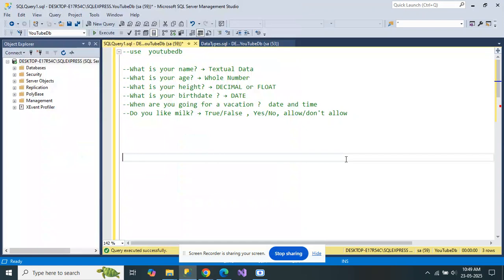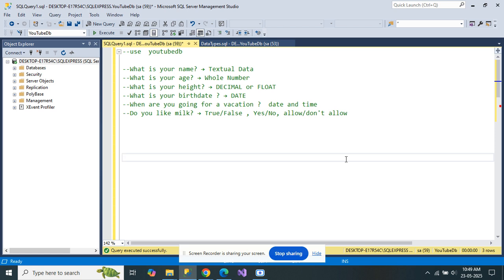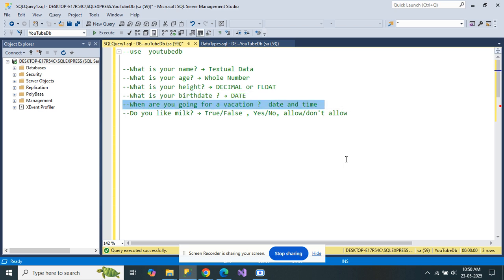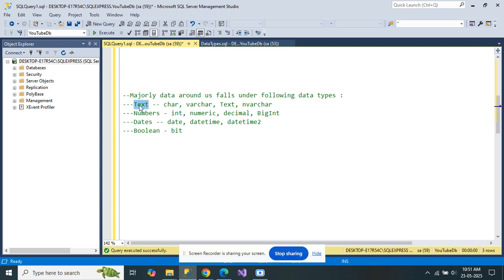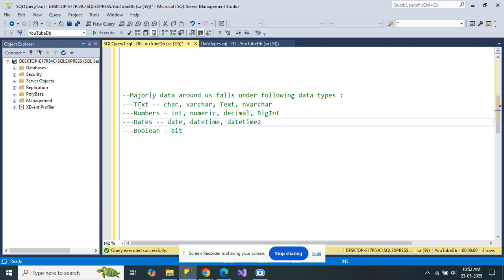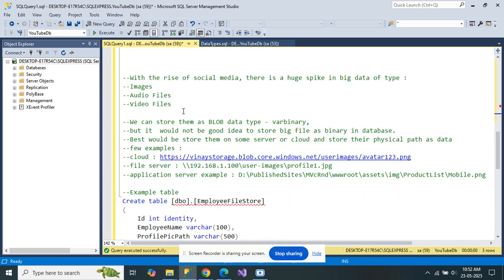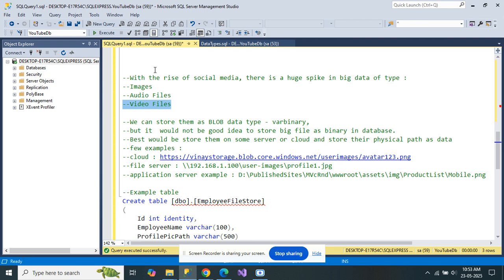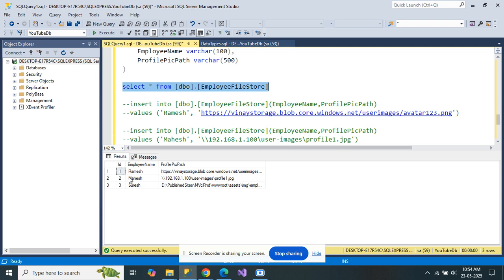SQL Best Practices : Data Types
🎓 In this short and beginner-friendly video, learn how to choose the right SQL data types using real-world examples like:
How to store large files like images, videos, and documents?

Question for learners : Provide example of data type : Time, List few example you have seen in real life where we need to store only time (no date time, its only Time 9:00 AM , 8:30 PM etc.)